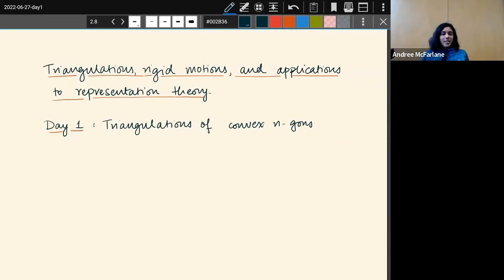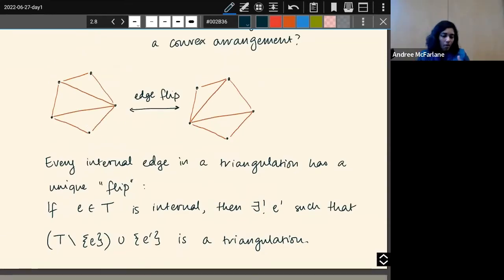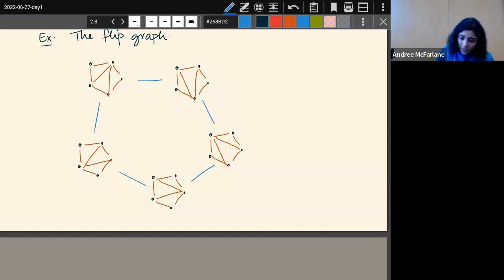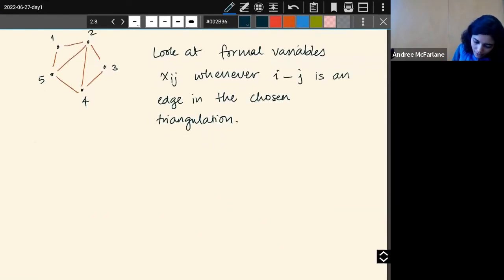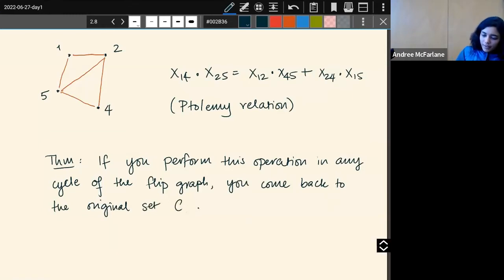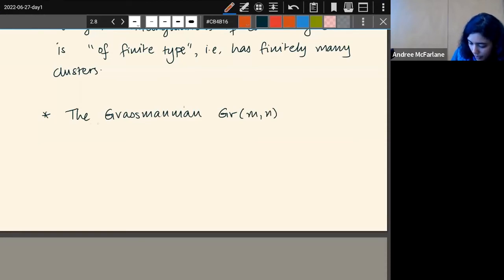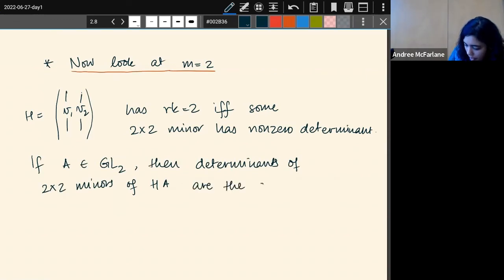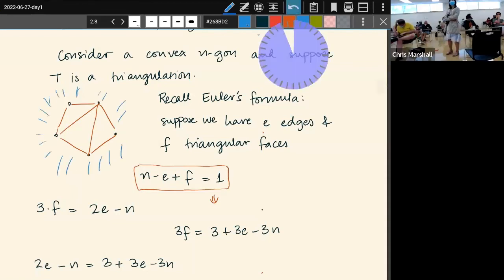Lecture 1 - Triangulations, Rigid Motions and Applications to Representation Theory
Lecture by Dr Asilata Bapat, The Australian National University, as part of the AMSI-MSRI Winter School 2022.

Hosted over two weeks at the University of Queensland, The Australian Mathematical Sciences Institute (AMSI) partnering with the Mathematical Sciences Research Institute in America (MSRI) delivered 20 lectures in Brisbane and online to students in Hawaii.

The program featured lecturers at the forefront of their fields, and was designed for postgraduate and early-career researchers in the mathematical sciences and cognate disciplines interested in exploring new directions in representation theory.

The 2022 program offered a range of specialist topics with overarching themes including classical group theory, character theory, homological algebra, lie groups and algebraic groups.